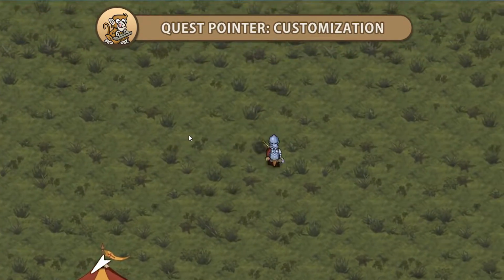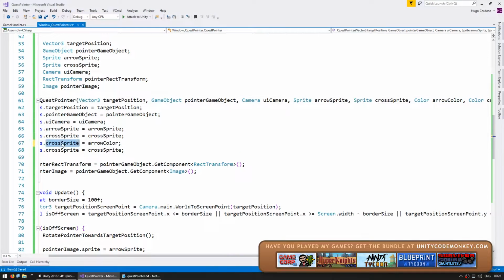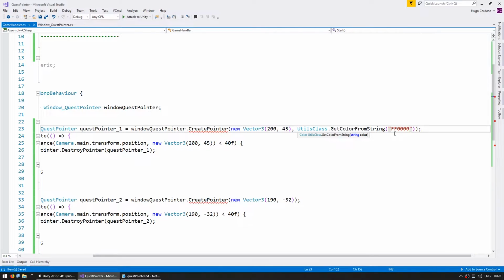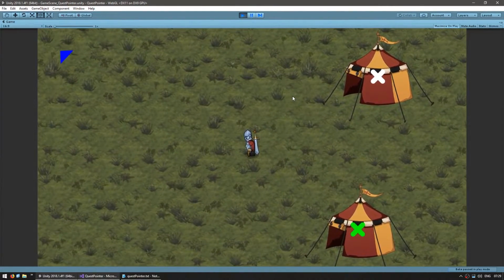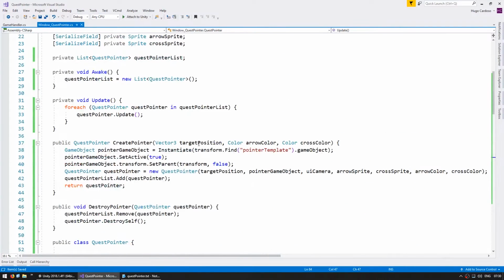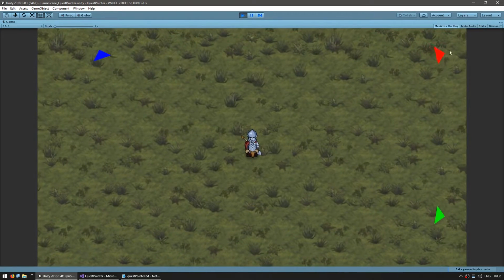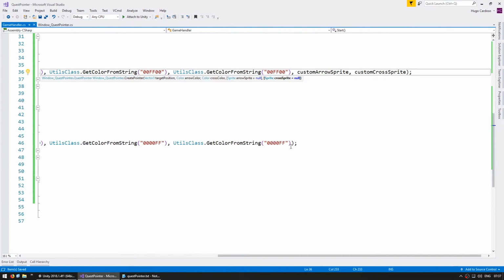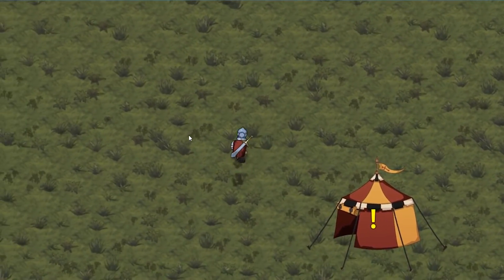Unity Tutorial - Quest Pointer: Colors and Sprites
Let's take our previous UI Arrow pointer and customize it with different colors and sprites.